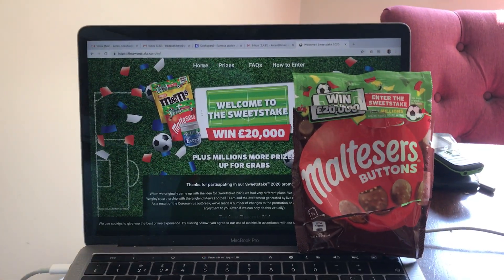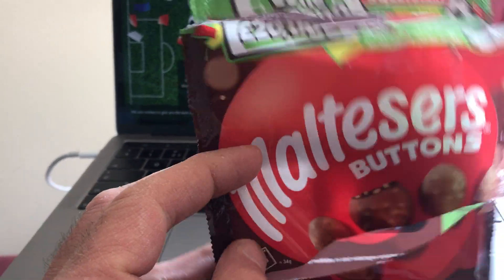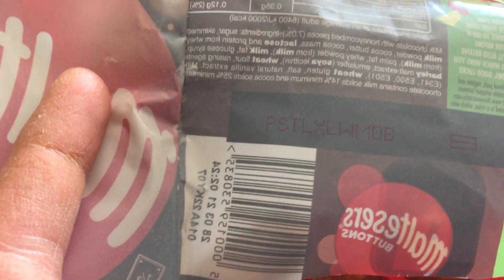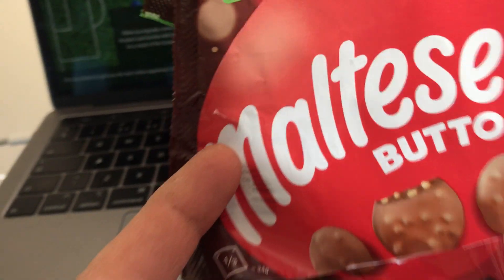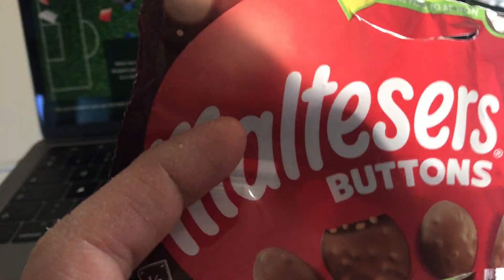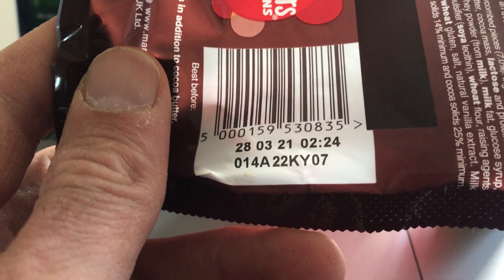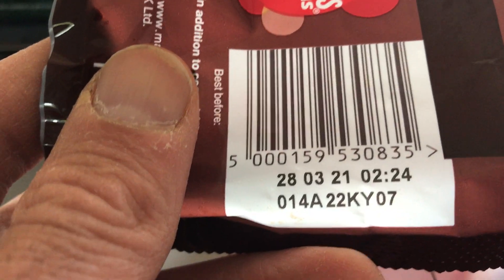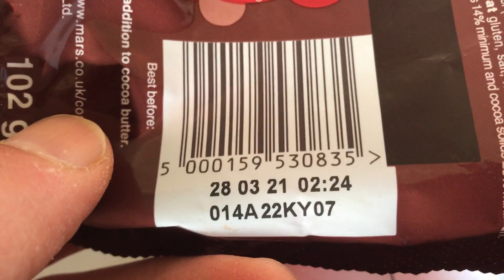Mars unique code promo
Unique codes can be on the outside of packs.
Reduces cost and improves the consumer experience